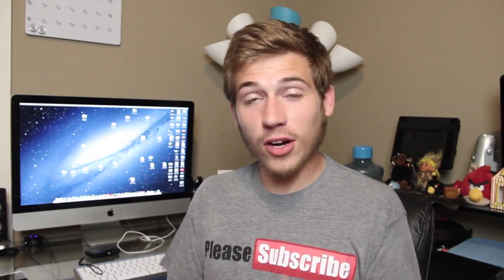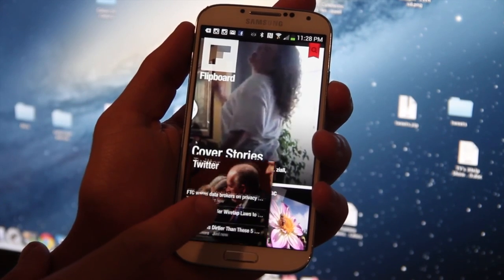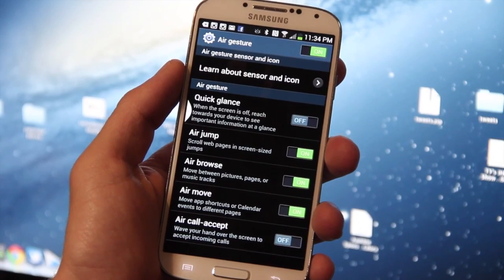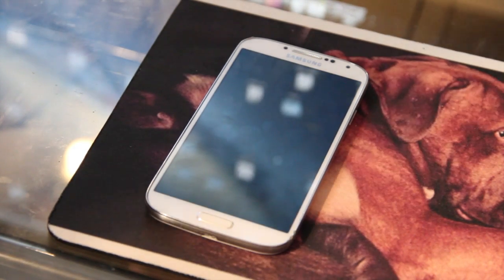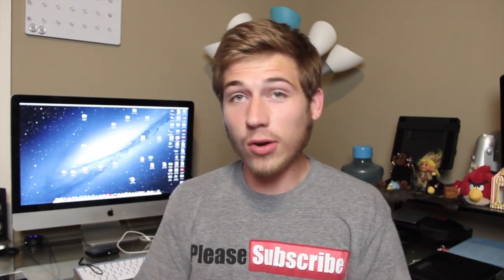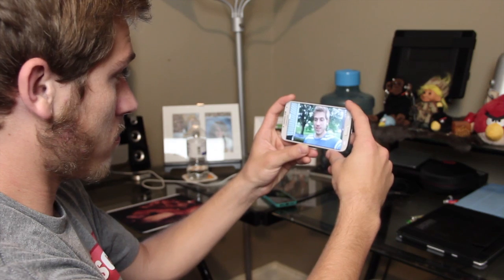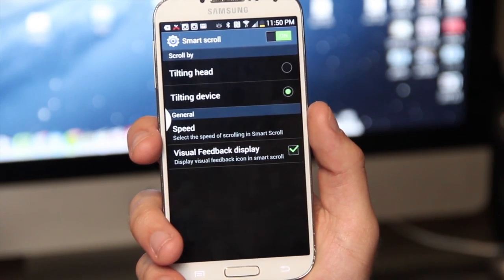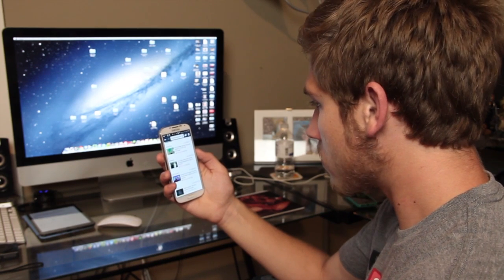New Galaxy S4 Features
Taking a look at the new features on the Samsung Galaxy S4 like Air View, Smart Scroll, Smart Stay and Air Gestures.